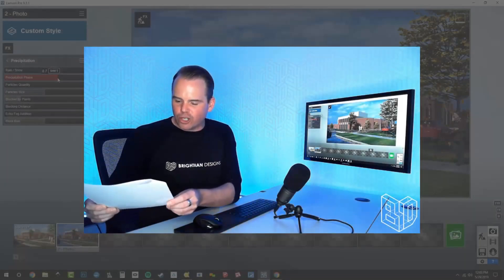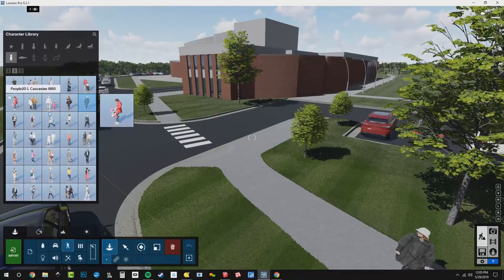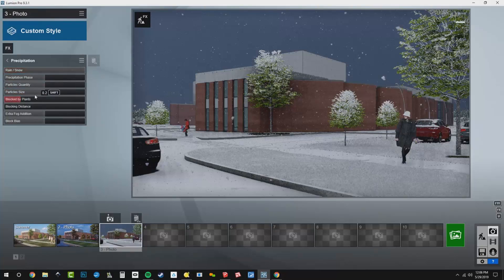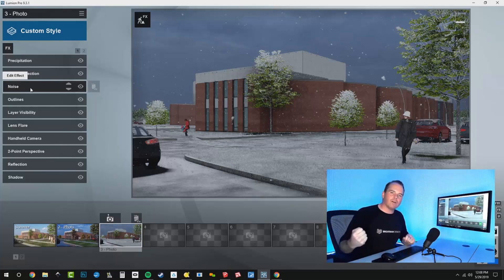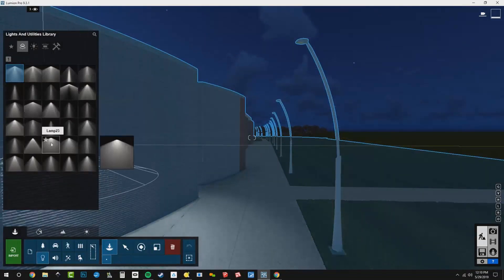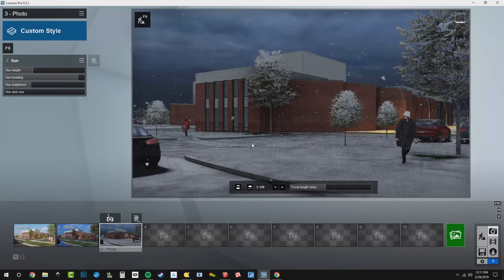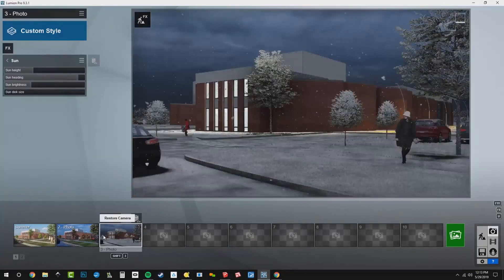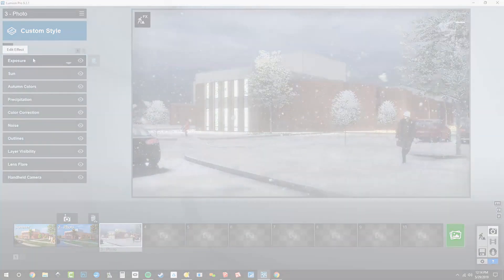Day Rendering Part 8 - Dreary Winter Photo Studio | Lumion 9.5 Workflow Series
In part 8 of our Lumion 9.5 workflow series, you'll learn how to create a dreary winter mood using the many different effects in Lumion's photo mode.